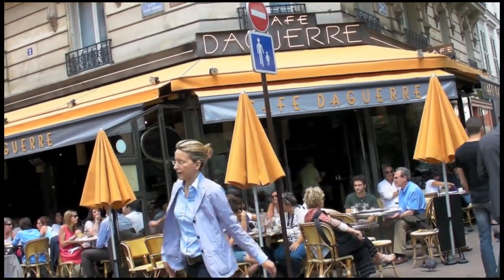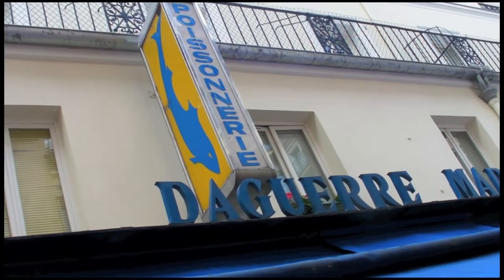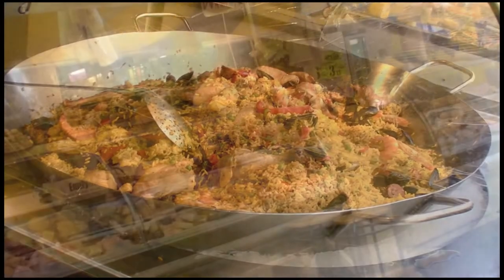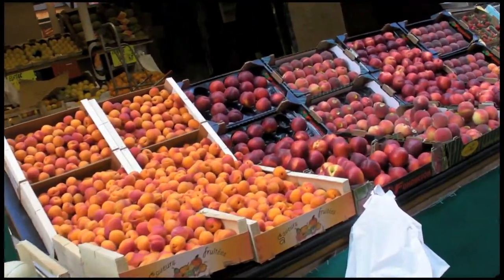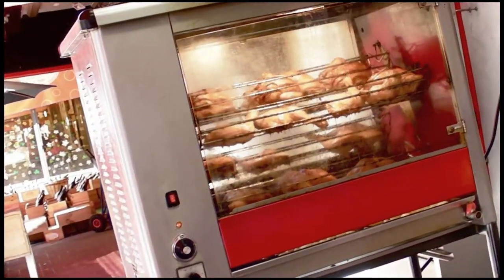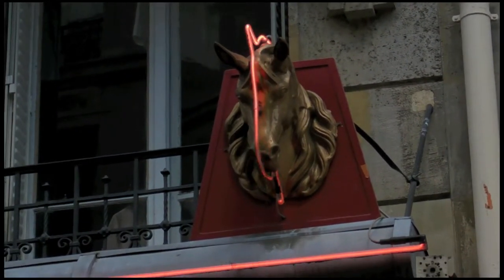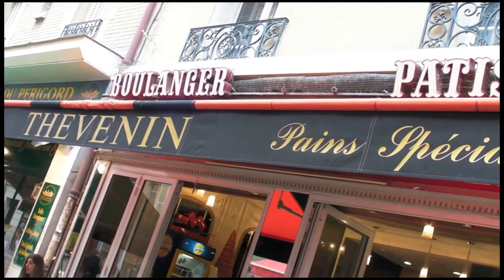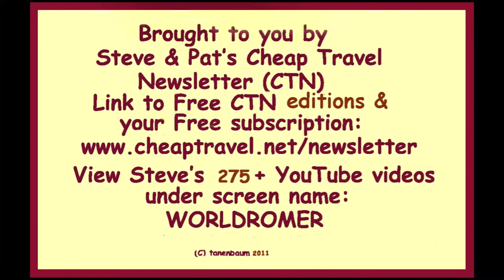PARISCAM11 - Our 'Shop Till You Drop' Neighborhood RUE DAGUERRE STREET MARKET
Our 14th Arrondissement  Alesia/Ave du General Leclerc Summer 2011 apartment was a short six block walk from our very own lively neighborhood daily street market.  While there ares scores upon scores of such markets in Paris the city is so large that most Parisians must take the Metro or a bus to reach their nearest outdoor market.  We were delighted to have the Rue Daguerre street market literally steps away from our apartment's door step.